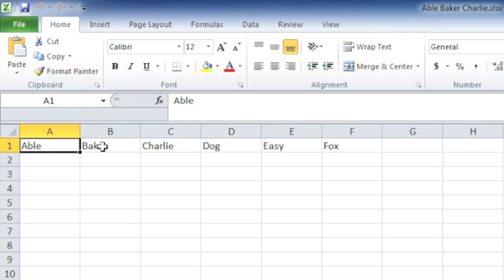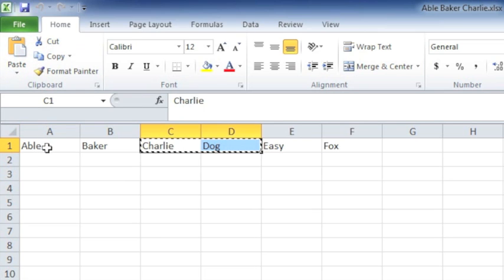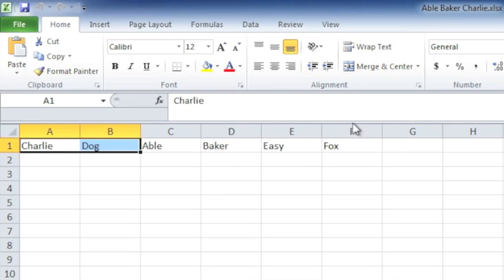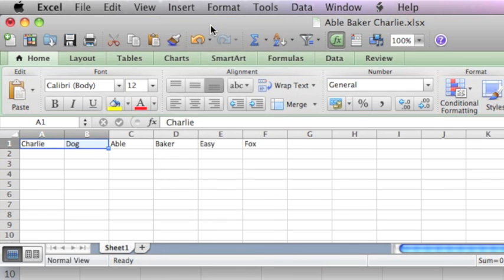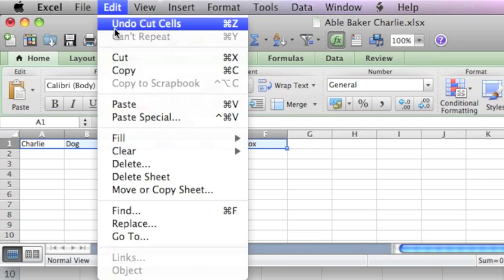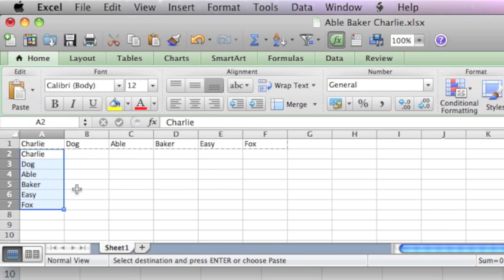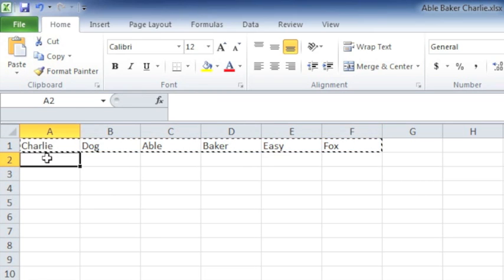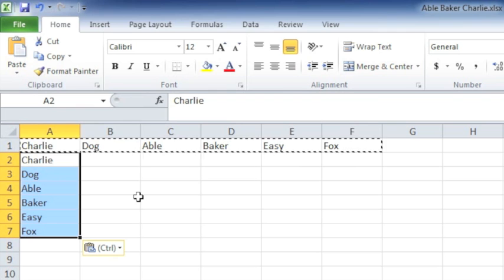Free Excel Training: Inserting Cut Cells and Transposing Columns and Rows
This video from Accelerate Computer Training (acceleratecomputer.com) teaches you how to quickly swap two ranges of cells in Excel on Windows and Mac using Insert - Cut Cells, then demonstrates how to use Paste Transpose to convert rows to columns or columns to rows.